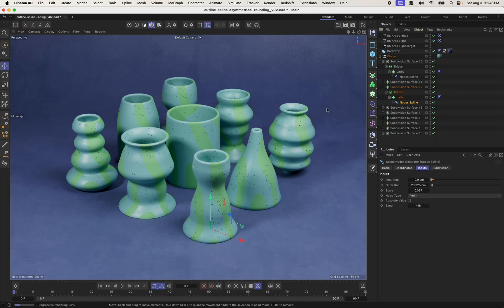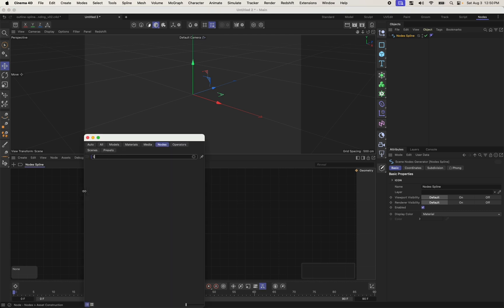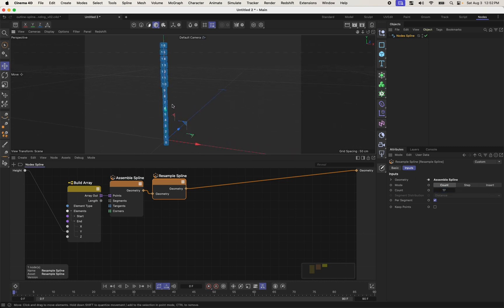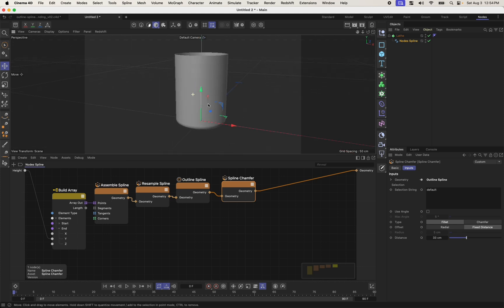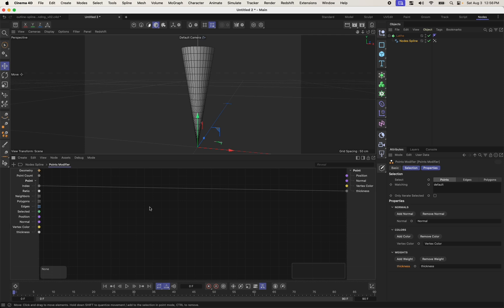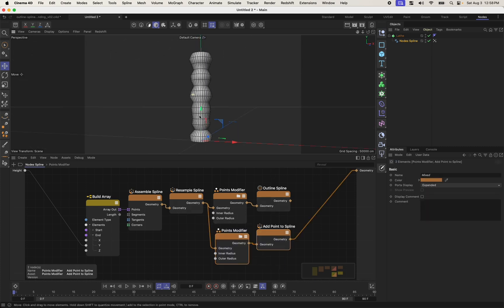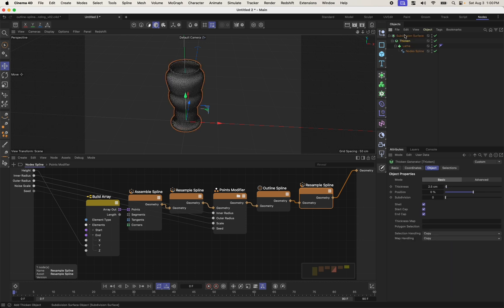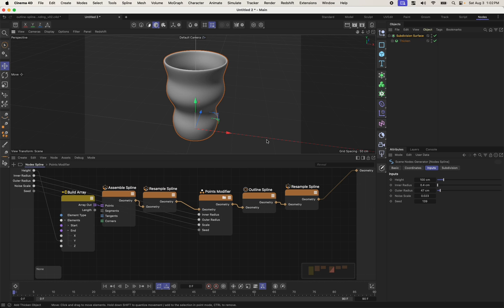Creating a Wobbly Vase with Scene Nodes in Cinema 4D 2024.5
In this video, I walk through the process of building a randomly undulating spline that is then used to create a vase.

Topics Covered:

- Building Lines from Points
- Resample Node to add additional points
- Points Modifier to add random weight values
- Outline Spline node to thicken the spline based on the weight
- Lathing and Thickening to Create a Solid Vase